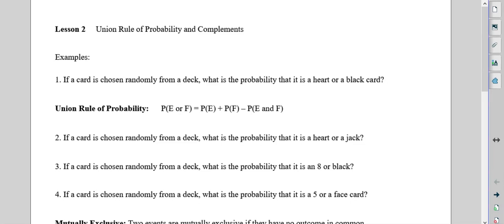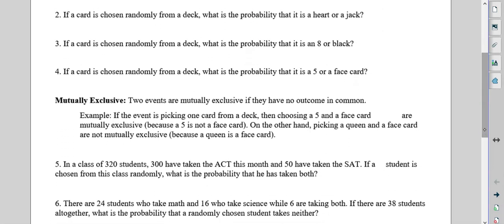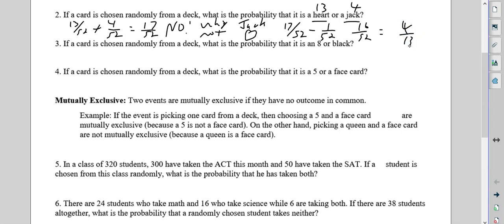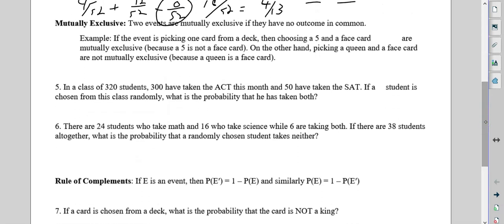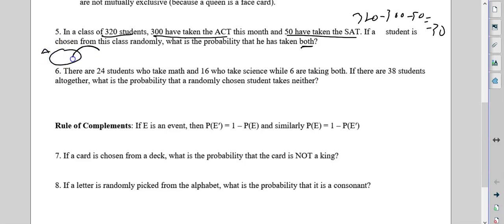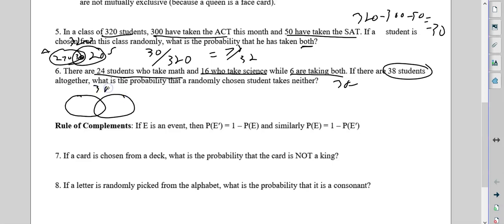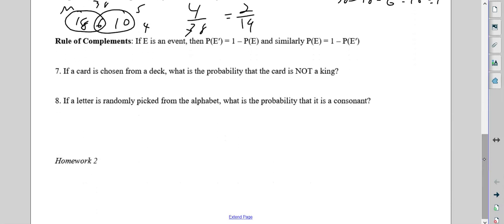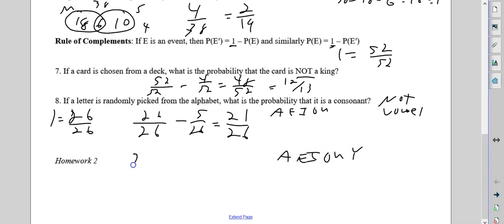Finite unit 7 day 2 notes